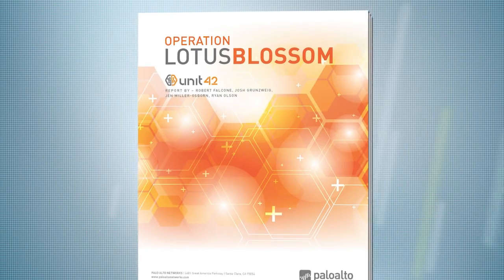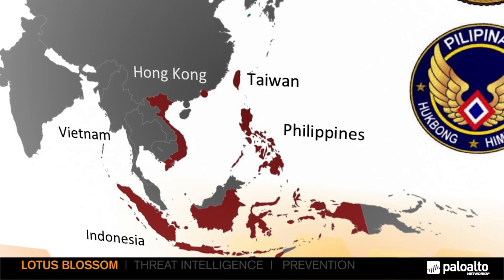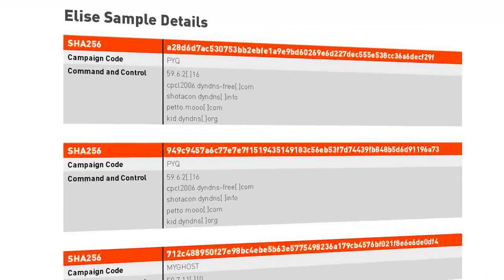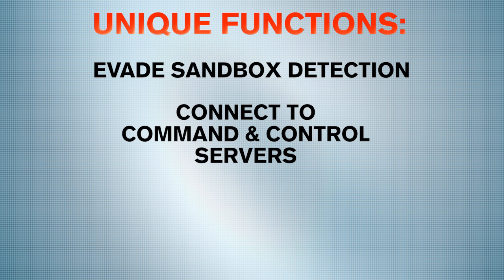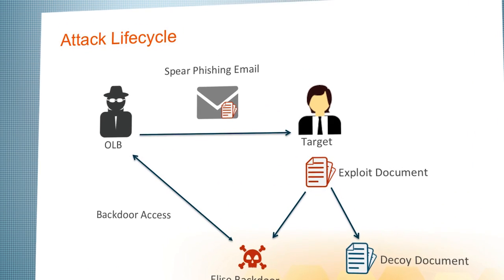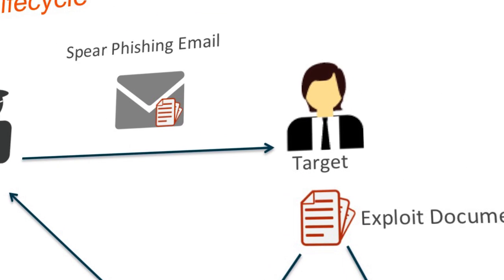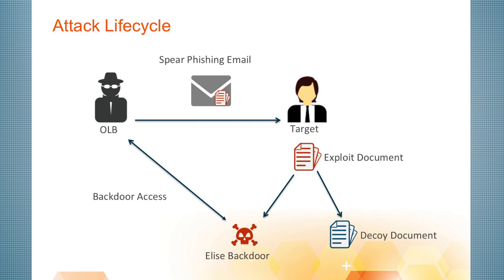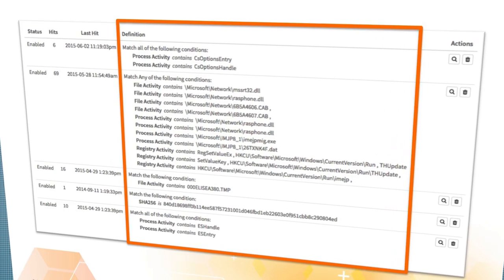Operation Lotus Blossom - Unit 42 Threat Report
Today Unit 42 published new research identifying a persistent cyber espionage campaign targeting government and military organizations in Southeast Asia. The adversary group responsible for the campaign, which we named “Lotus Blossom,” is well organized and likely state-sponsored, with support from a country that has interests in Southeast Asia. The campaign has been in operation for some time; we have identified over 50 different attacks taking place over the past three years.
Background and Findings
Unit 42 has linked more than 50 individual attacks across Hong Kong, Taiwan, Vietnam, the Philippines, and Indonesia to the Lotus Blossom group. These attacks share a number of characteristics, including:
They are against military and government targets
Spearphishing is used as the initial attack vector
They use a custom Trojan backdoor named “Elise” to gain a foothold
A decoy file appears during initial compromise with Elise, tricking users into thinking they opened a benign file
Attacks by the Lotus Blossom group rely heavily on the use of spearphishing emails that use enticing subject lines and legitimate-looking decoy documents to trick users into opening a malware executable they think is a legitimate document. This document is usually a personnel roster for a specific military or government office.
We believe that the Lotus Blossom group developed the Elise malware specifically to meet the needs of the attack campaigns, and we’ve observed three variants across 50 samples during the three-year period of these attacks. Elise is a relatively sophisticated tool, including variants with the ability to evade detection in virtual environments, connect to command-and-control servers for additional instruction, and exfiltrate data.
Operation Lotus Blossom is a prime example of how a well-resourced adversary will deploy advanced tools, over an extended time period, sometimes years, in order to reach its goals. In this case, the pattern of behavior suggests that the actors behind this group were nation-state sponsored, from a country with an interest in the government and military affairs of Southeast Asian nations.